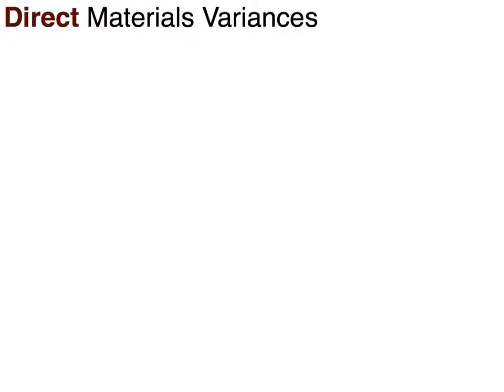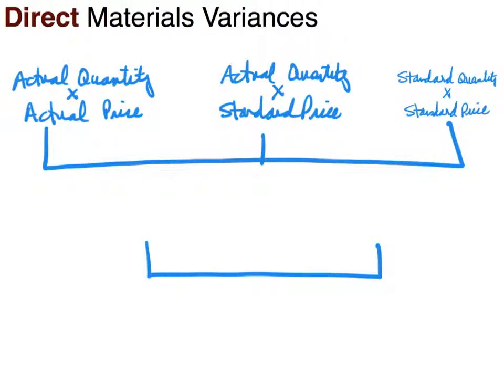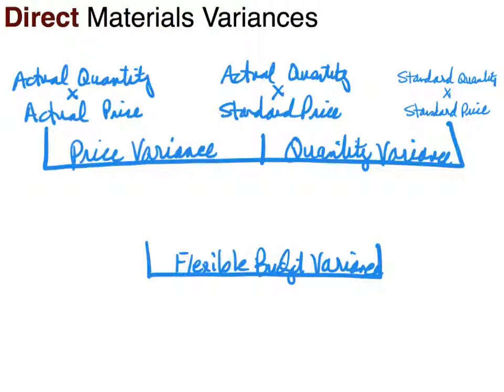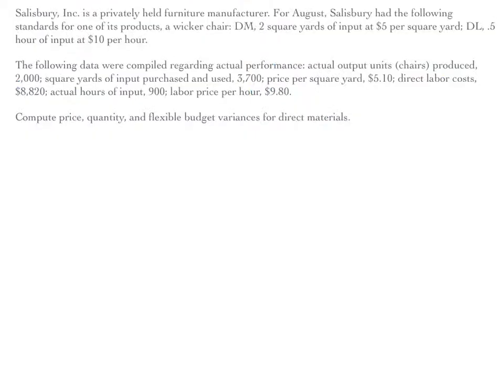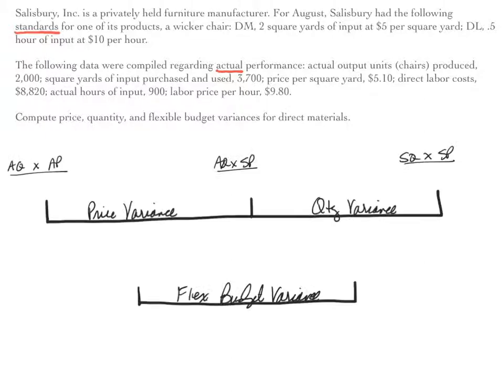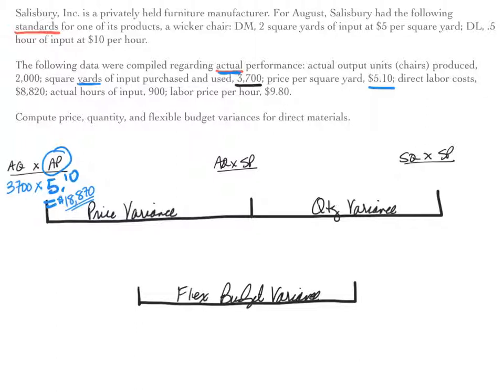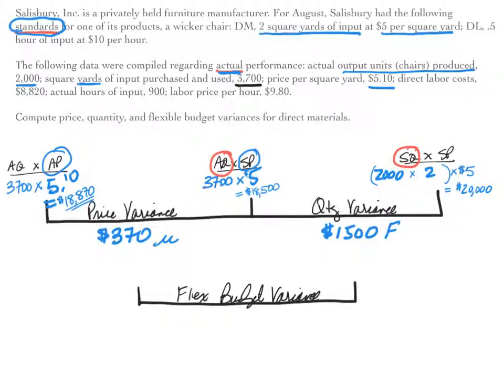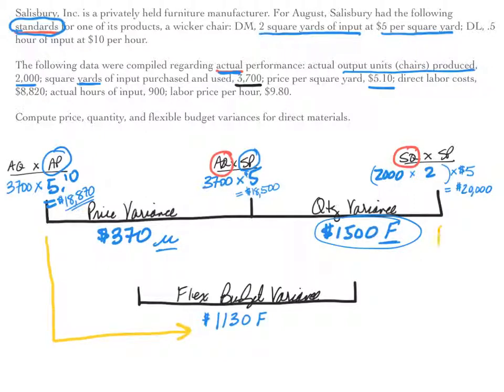Flexible Budgets and Standard Costing - Direct Materials Variances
In this video, you will learn how to calculate the direct materials variances: Price Variance, Quantity Variance and the Flexible Budget Variance. In addition, a unique way to calculate Standard Costing is also discussed.

Direct Materials variances are also journalized.

*There is a technical issue with the microphone between 6-8 minutes in the video that was not discovered until after the video was published. I apologize for this issue but I don’t think it is overly detrimental to the content. As always, if you have questions regarding the material published please post your questions in the comments below.